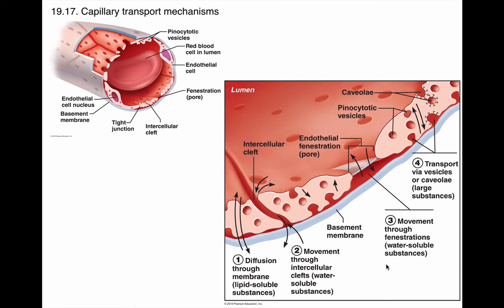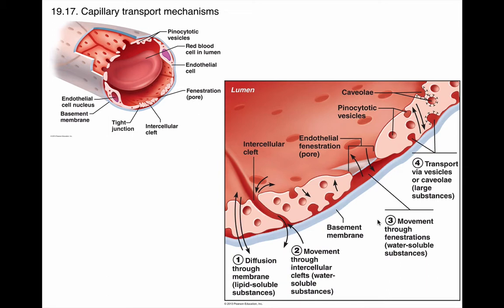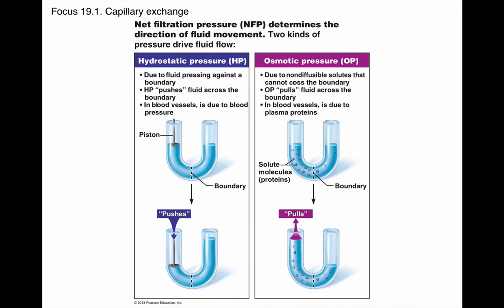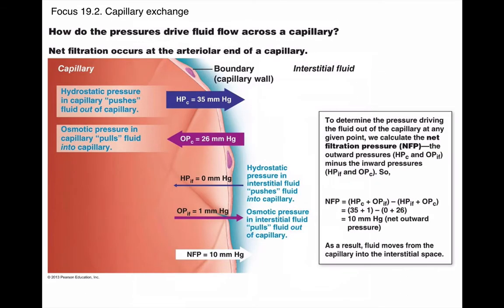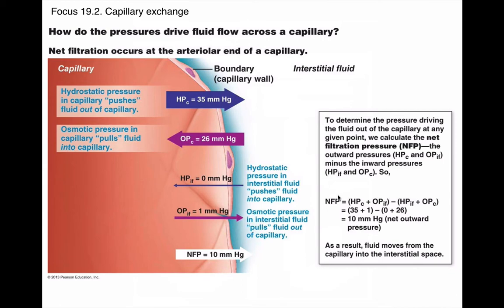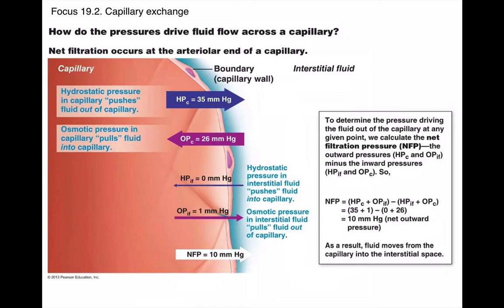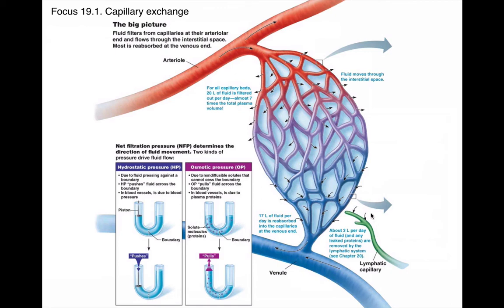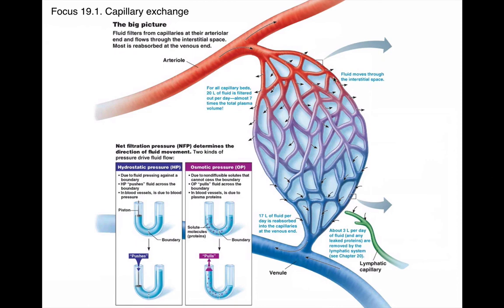Capillary exchange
Images copyright Pearson Education, Inc.